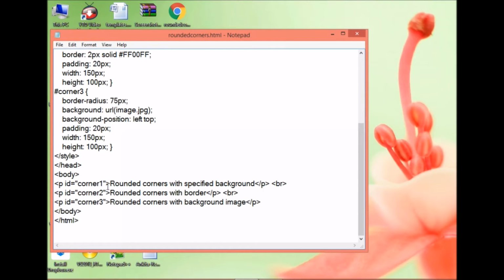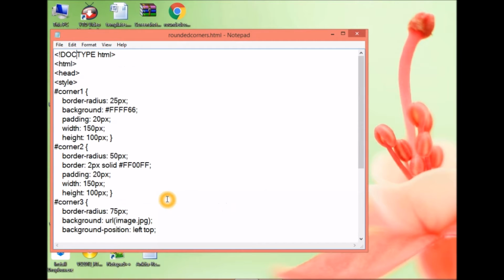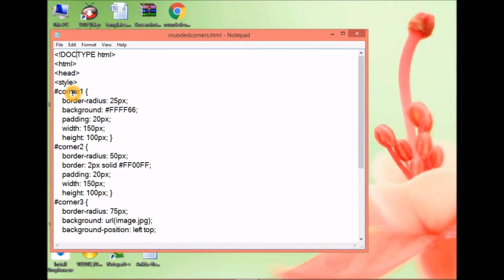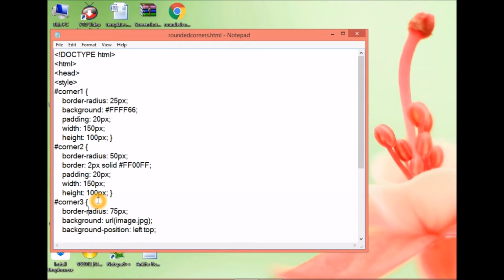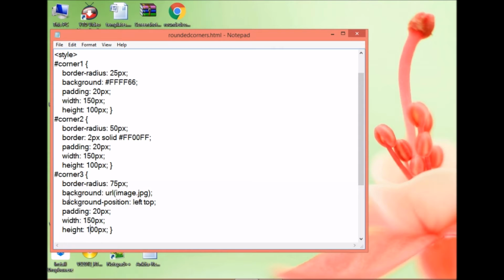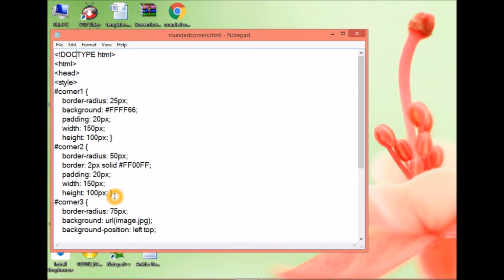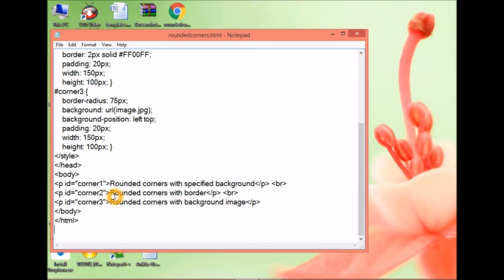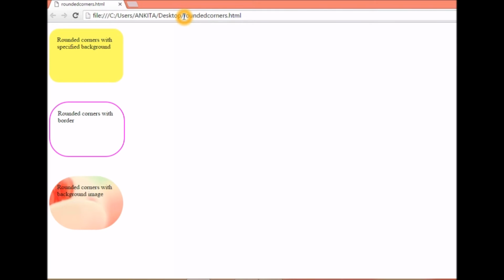How to make Rounded Corners in CSS3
This video tells you about how to make rounded corners in CSS using border radius code, using rounded corners in css, various examples of  how to give rounded corners to elements, with background image , background color and borders.